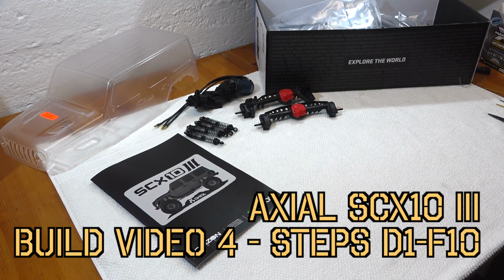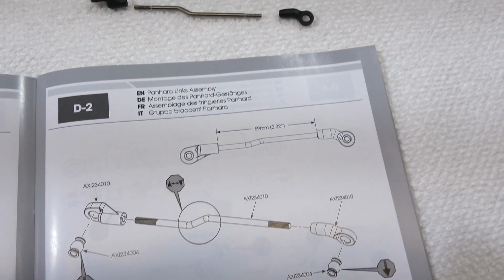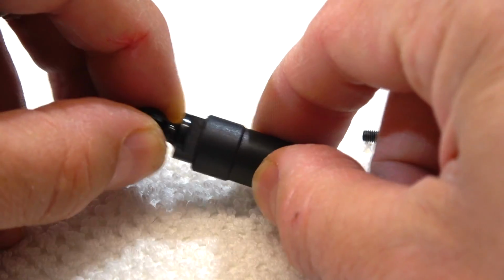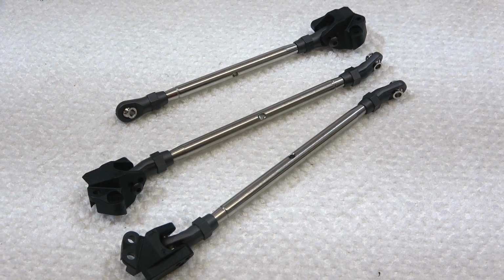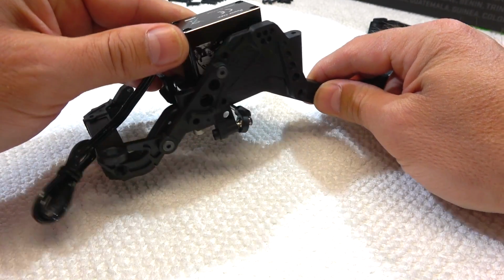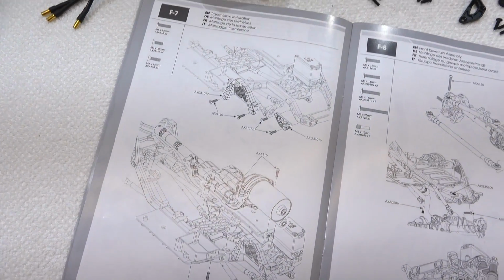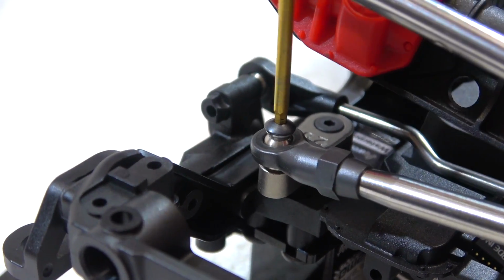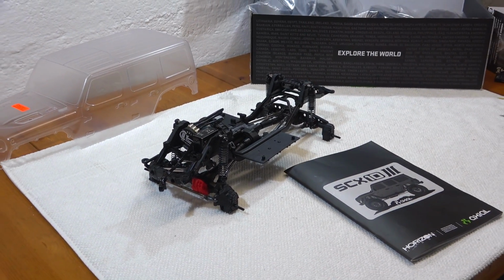Axial SCX10 III Build Video 4 - Steps D1-F10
The Chassis get in shape!